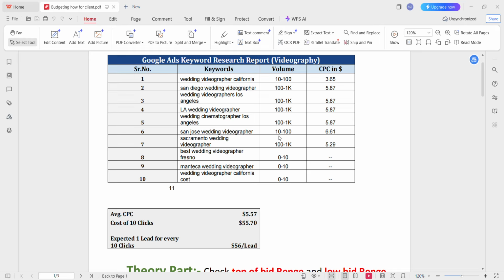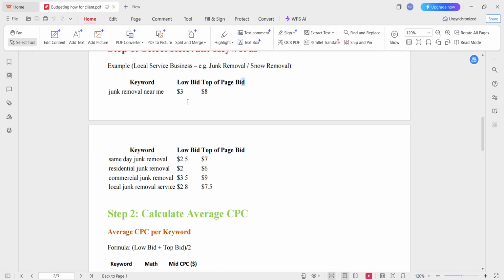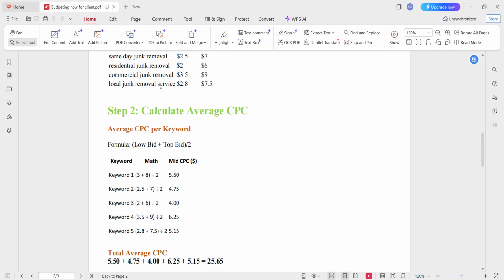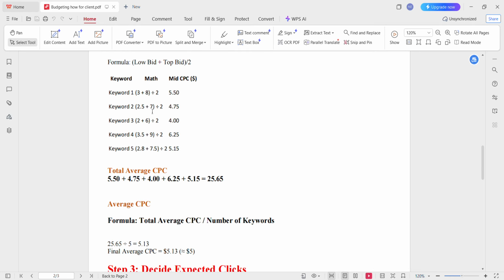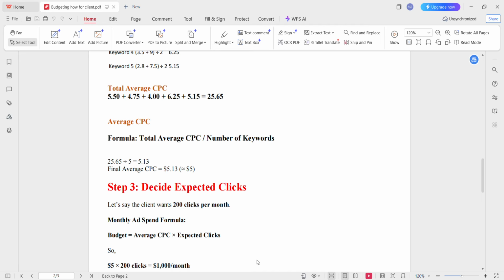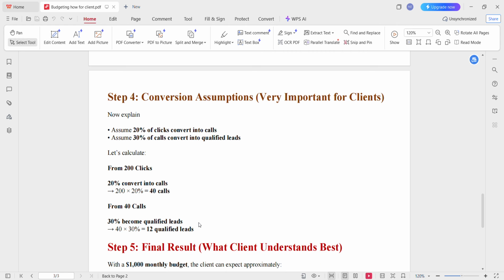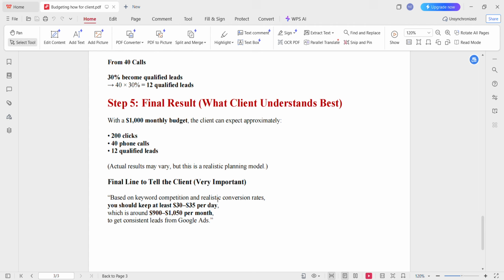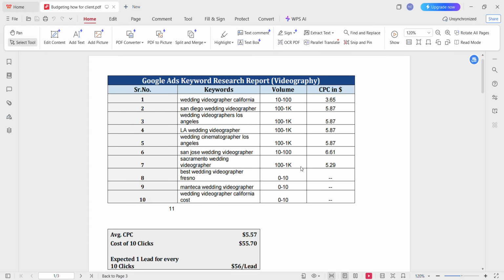How to Calculate Google Ads Daily & Monthly Budget for Clients (Clicks, Calls & Leads)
In this video, I explain how to calculate Google Ads daily and monthly budget for clients using a practical, step-by-step method.

You will learn how to calculate:

Expected clicks from Google Ads
How clicks convert into phone calls
How calls convert into qualified leads
Daily and monthly Google Ads budget planning
How to confidently explain budget math to clients

This practical Google Ads budget calculation method is perfect for:
✔ Google Ads Freelancers & Agencies
✔ Client Budget Planning

In this video, I use real numbers and simple math so you can easily understand and apply this method for any type of business.

If you want to run profitable Google Ads campaigns and avoid wasting client money, this video will give you a clear budget calculation framework.

👉 Free Google Ads Consultation & Audit Available